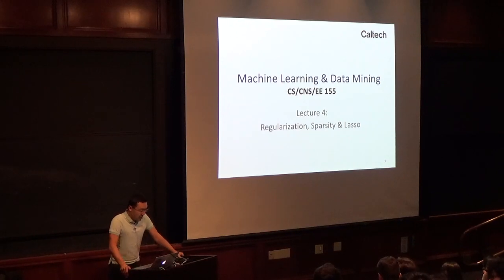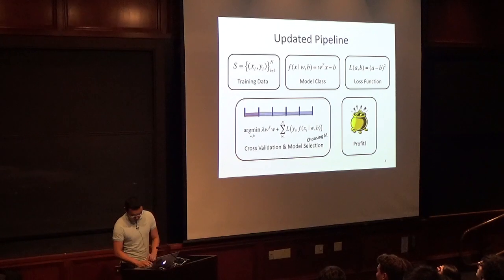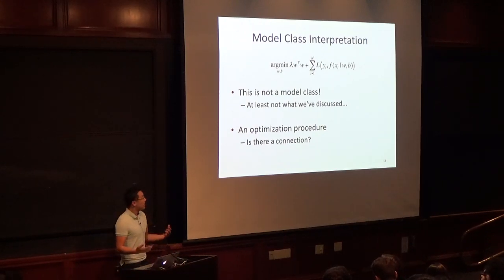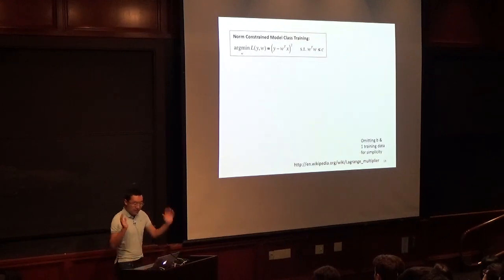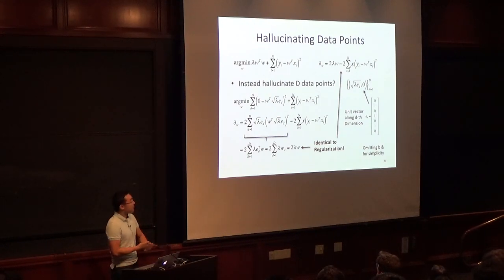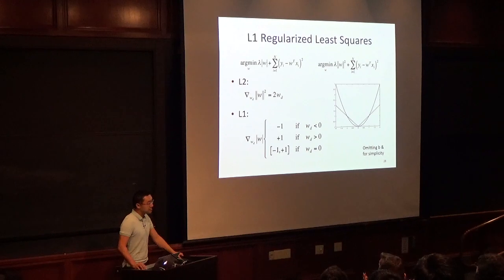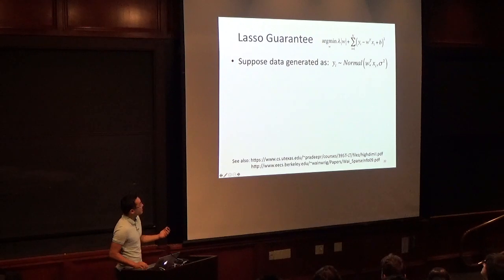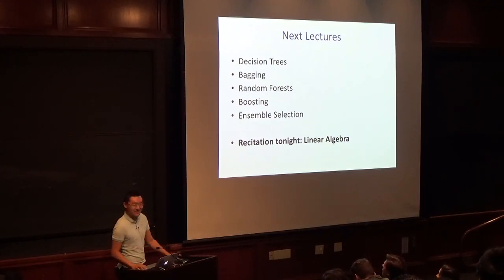CS155 (Winter 2020) Lecture 4